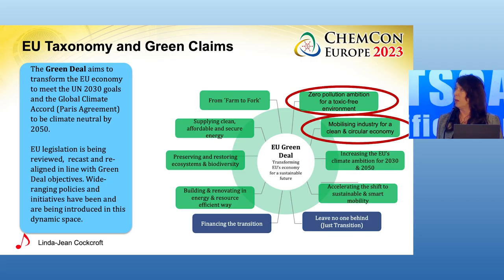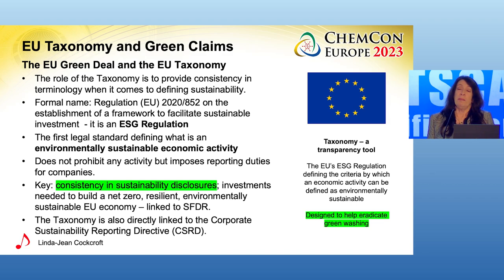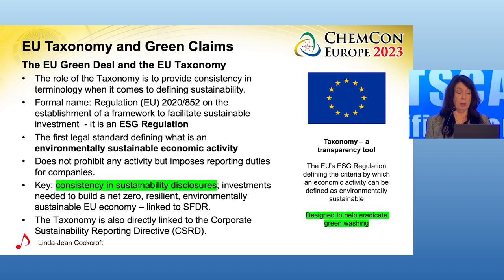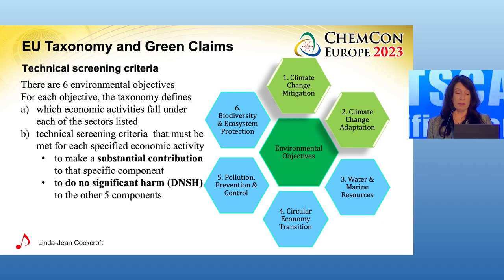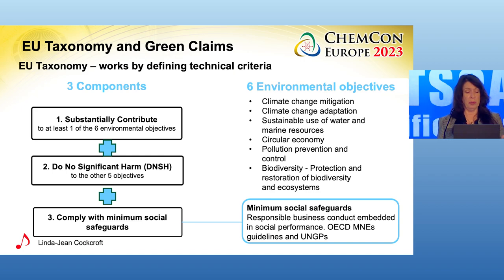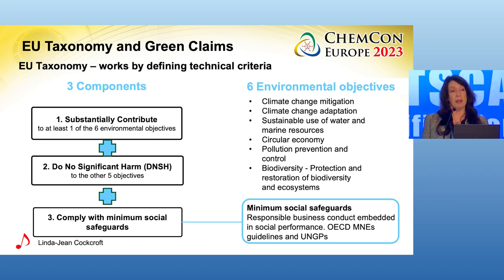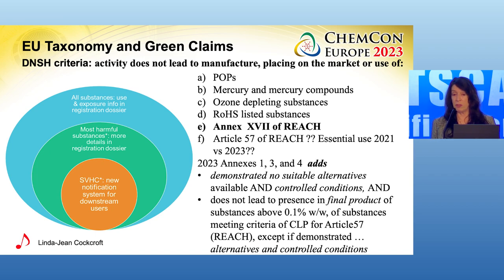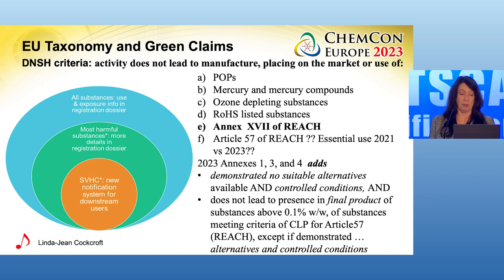EU taxonomy and green claims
Linda-Jean Cockcroft of ERM explains that to implement the green deal we need a common language to transform our businesses to a more sustainable economy. The purpose of the EU taxonomy is to provide this common language. She also discusses what taxonomy and green claims have in common.

Contents of this video:
00:00 Introduction
00:12 Green deal objectives and EU taxonomy
02:44 Technical screening criteria – six environmental objectives
04:11 Technical screening criteria – how do they work
05:41 Chemicals; how do they fit in? DNSH-criteria
09:41 Green claims
12:45 Concluding remarks